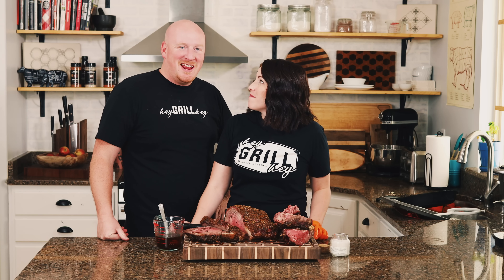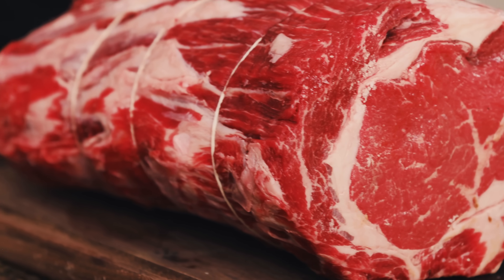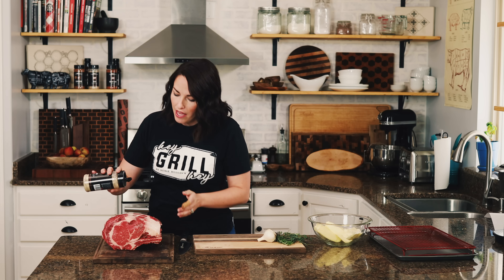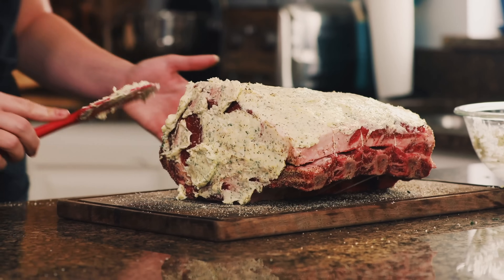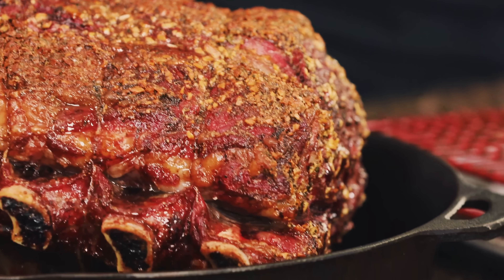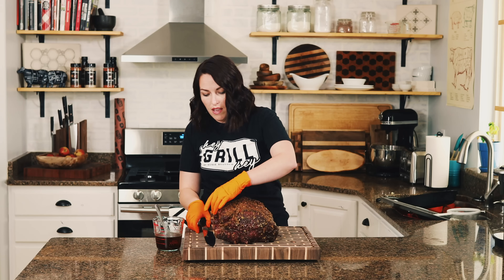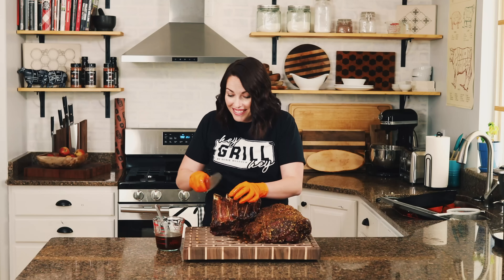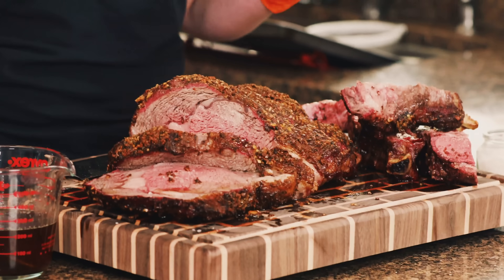Garlic Butter Smoked Prime Rib - How To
GARLIC BUTTER SMOKED PRIME RIB is the best version of smoked prime rib on the internet. Slathered in an herb infused compound butter and slow smoked to perfection, this prime rib recipe is meat goals!